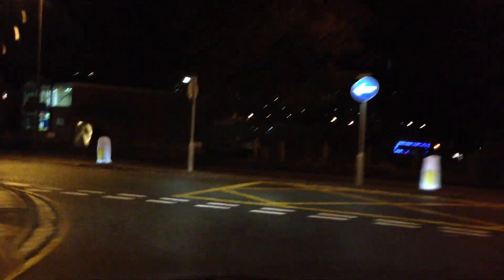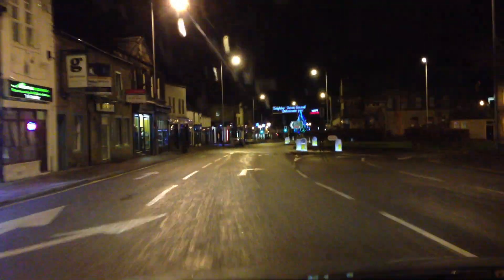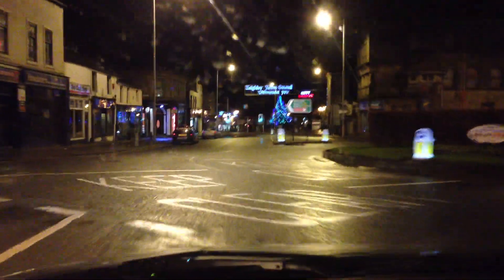iPhone 5 Ultimate Night Camera Showdown